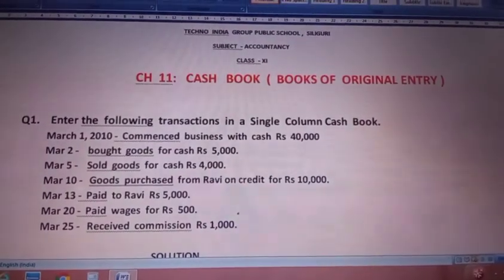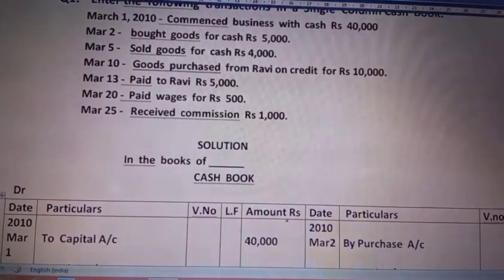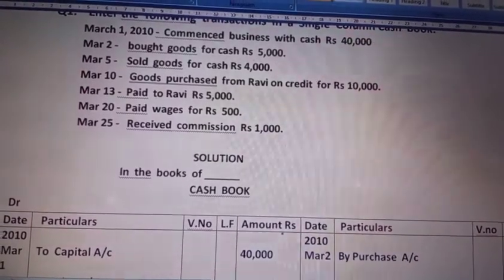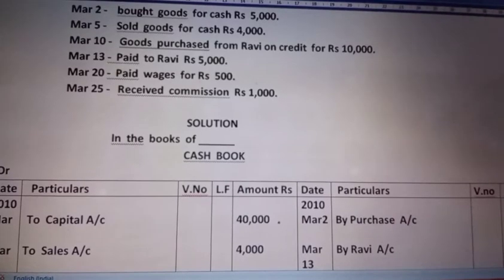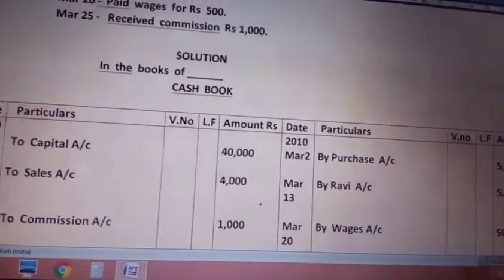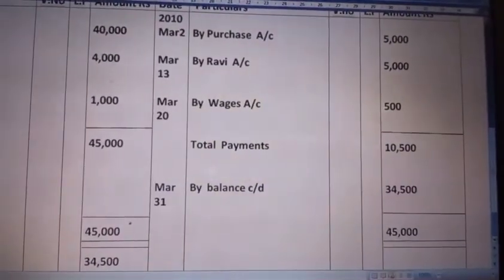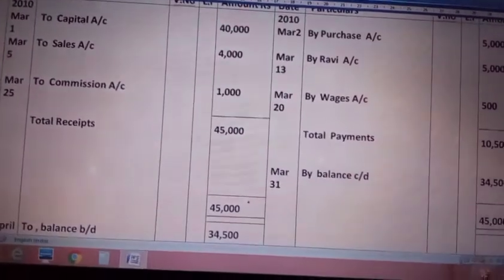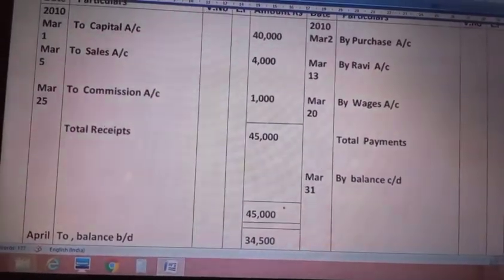Sum on single column cash book- sum 1